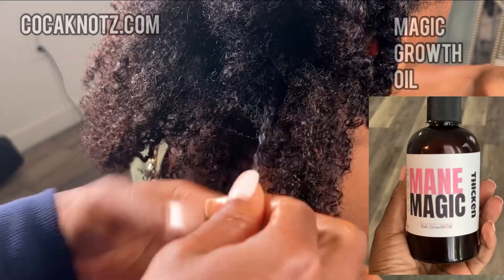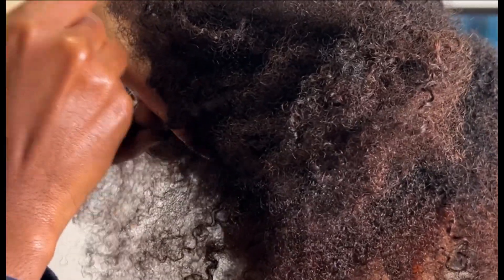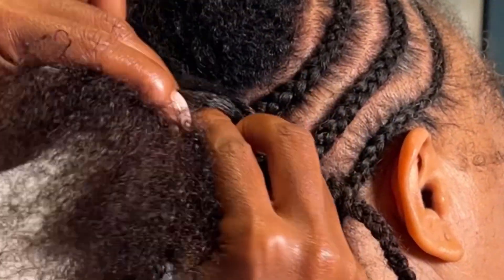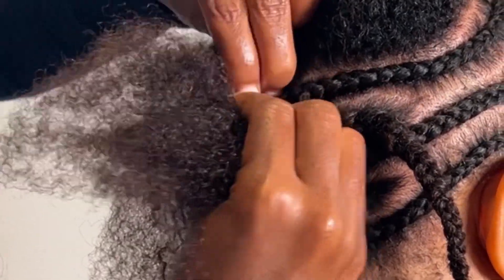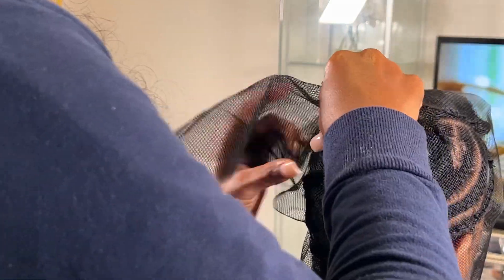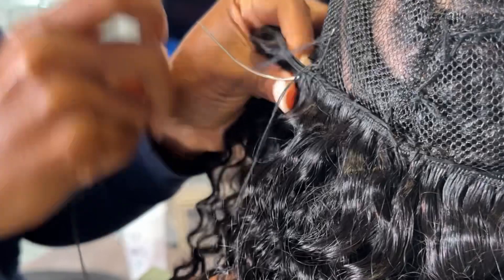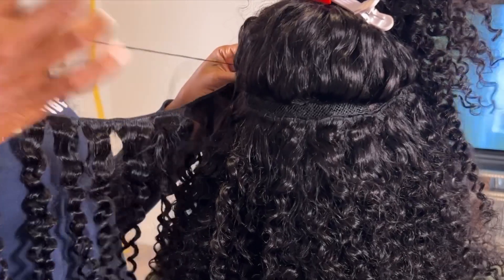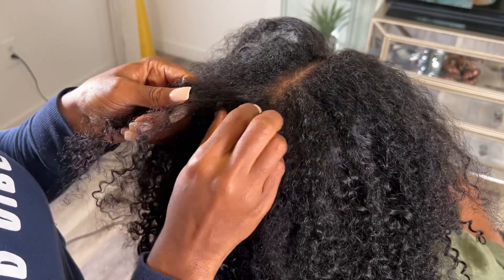From frizzy Afro , to defined curls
Heyyy Curlfriend

This channel will be moving into a more scientific approach to Growing long hair 🤗 many of you may not know but I am actually a licensed laboratory Technology so a lot of my days are spent on research 🔬 and science 🧬 and I also have been a stylist for a decade so I love to combine both beauty and science I hope you all will enjoy my future content, yes I will be still doing hair tutorials and such but more education on the molecular structure of hair and my findings 😊

Mane Magic 🪄 GROWTH OIL

I also highly recommend

COCAKNOTZ.COM

For donations and contributions to my future natural hair salon\ and school to service our own natural hair community and teach the youth about hair growth for OUR texture .

Luv ya💋